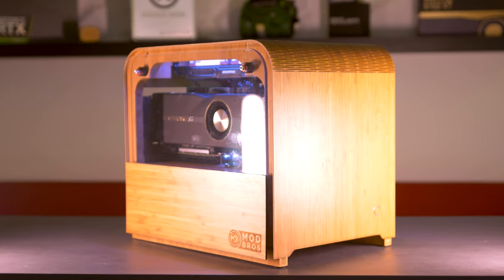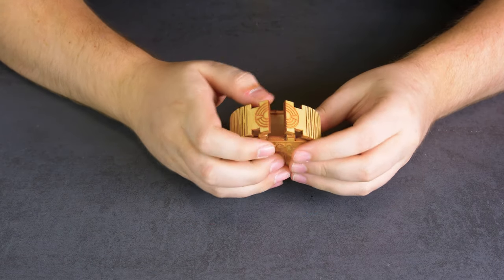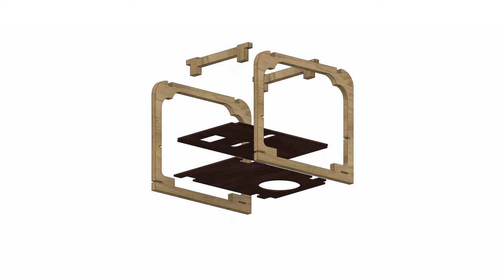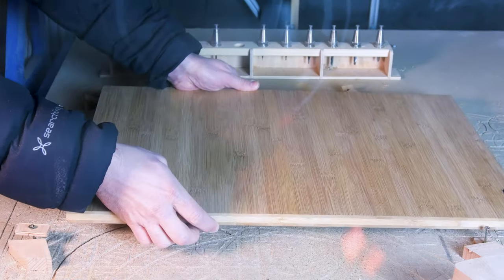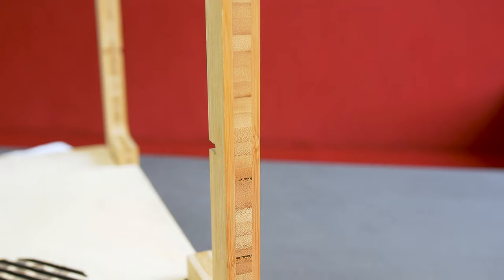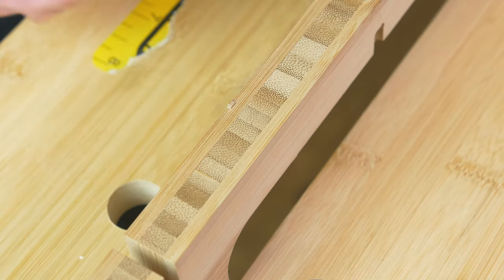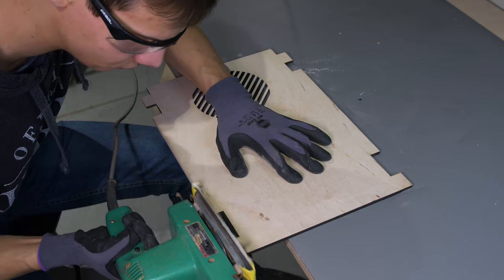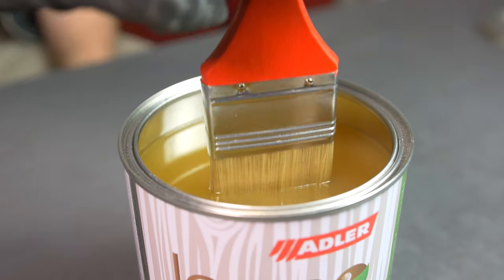The Wood Pc Case! Part 1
This is the first part of our Wood PC series. We want to take you along and show you the process of designing and building our very first custom pc case made out of wood.

Happy Easter by the way! Can you find the hidden easter egg?

Chapters
00:00 Intro
00:36 Hardware choice
01:00 Case conception and design
02:38 Trying to laser cut
03:11 CNC
05:36 Manual rework of imperfections
06:48 Cutting bottom and middle plate
07:47 Wood coating
08:41 Drilling mounting holes
09:21 Glueing together
10:48 Recap and outlook
10:58 Outro

MUSIC
00.26 Ursol - Valante
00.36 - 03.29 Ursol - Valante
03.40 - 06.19 Tired of Waiting - Hallman
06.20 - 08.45 I’m Crazy for Love (Instrumental Version) - Craig Reever
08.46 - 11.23 Next To Me (Instrumental Version) - Lvly